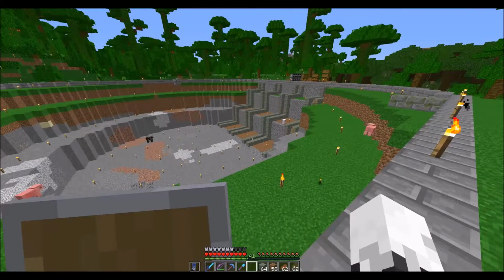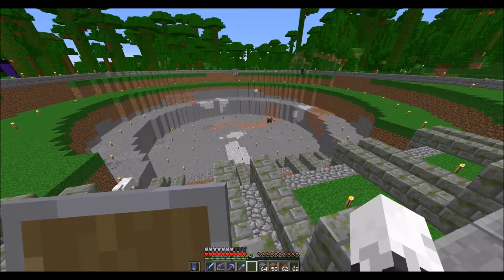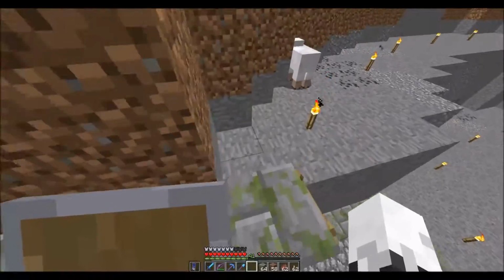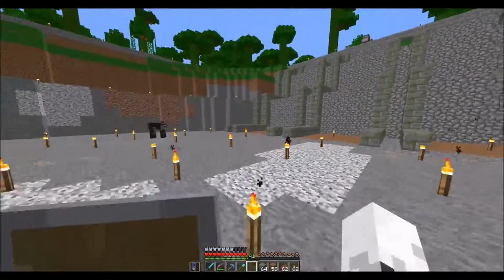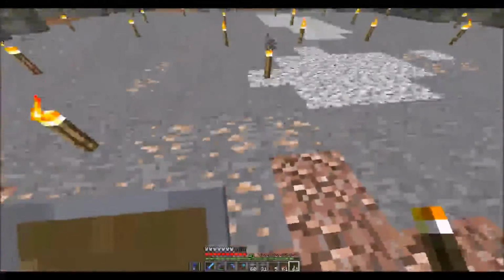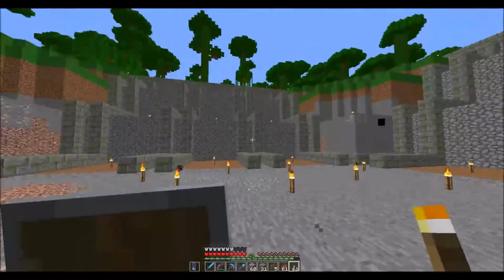AMS S1 Ep8 - New Jungle Base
I'm back!!
Today we get started on a new project. A Zisteau-inspired  Water Farm House thingy!